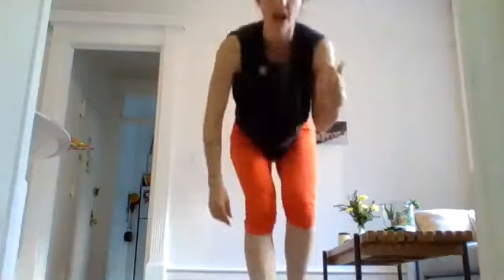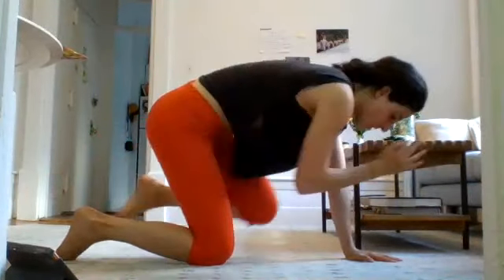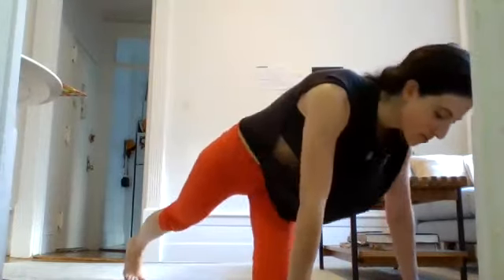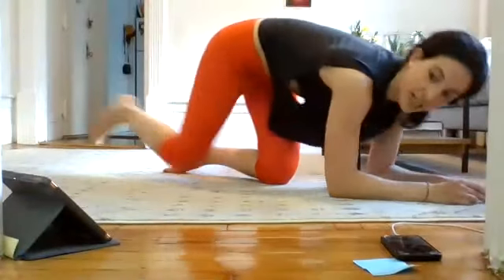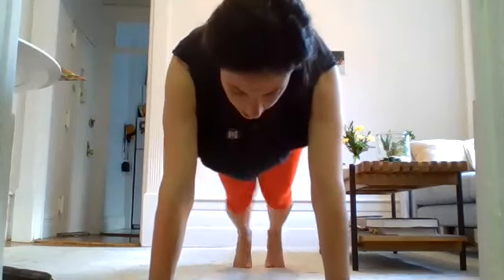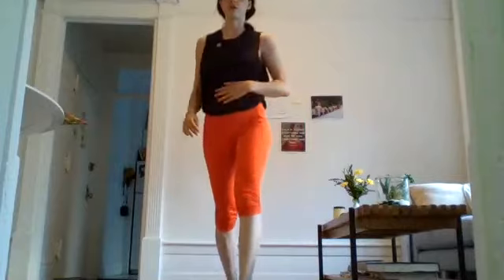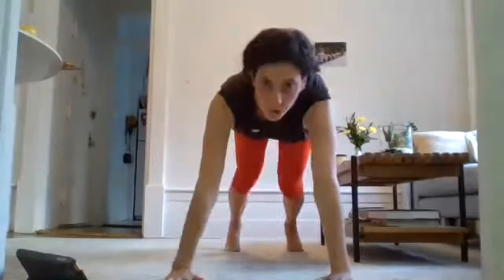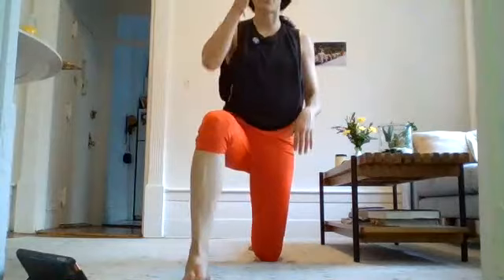MAC Brooklyn Boot Camp 30 min- Zoe